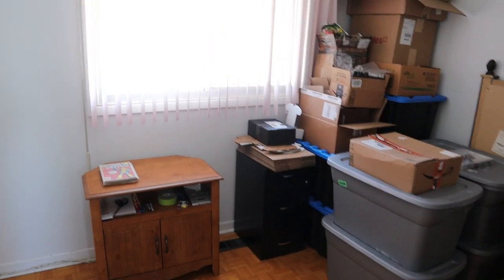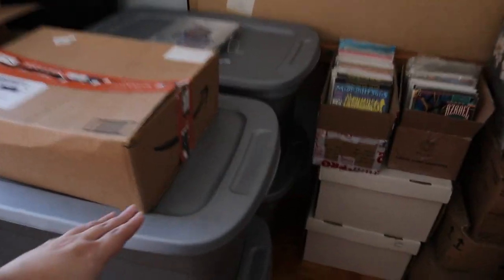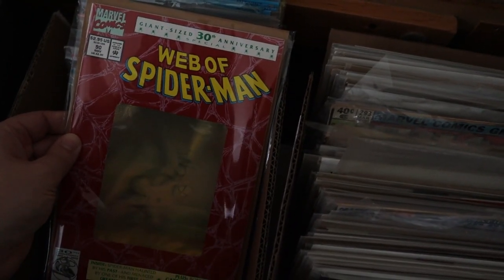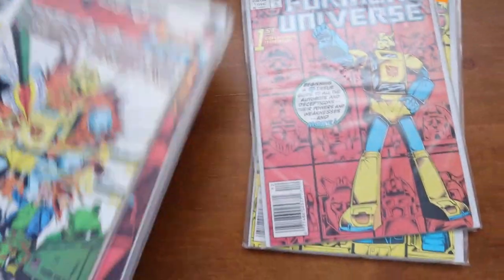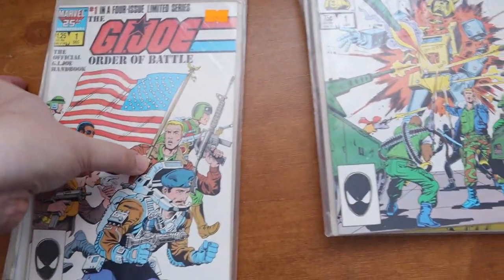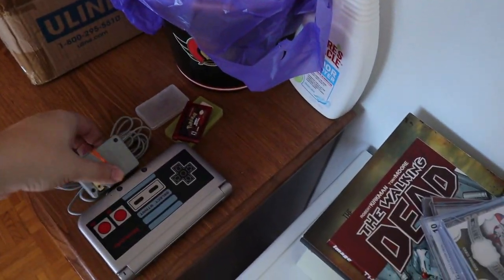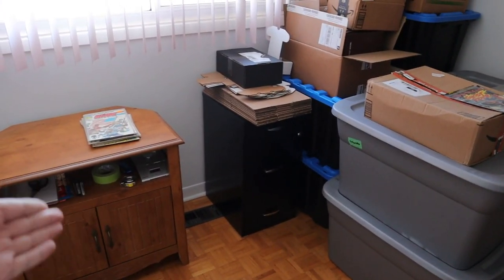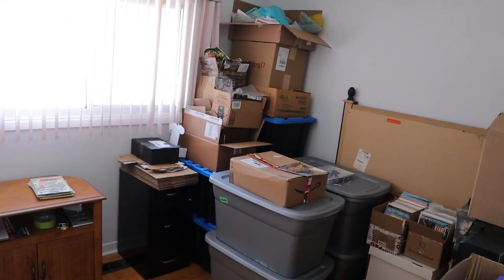PULLING ORDERS || FLIPPING FOR PROFIT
Today were are pulling some orders. Some will be shipped and others for local pickup